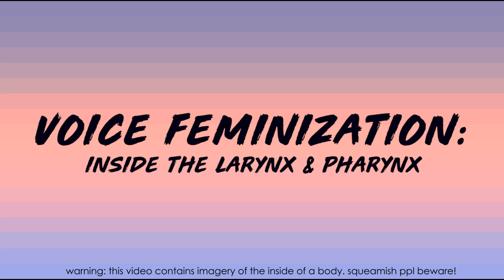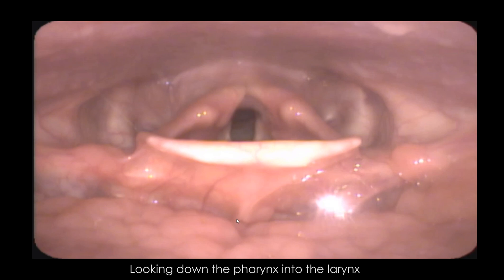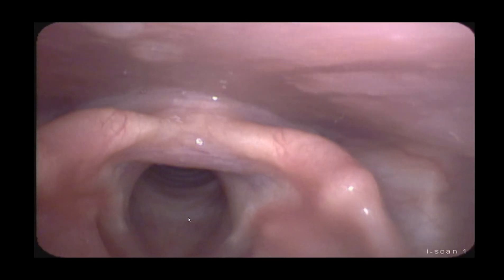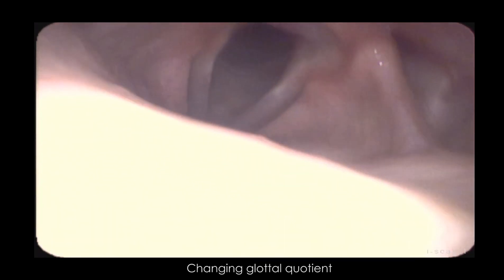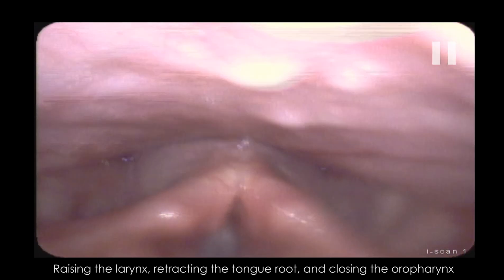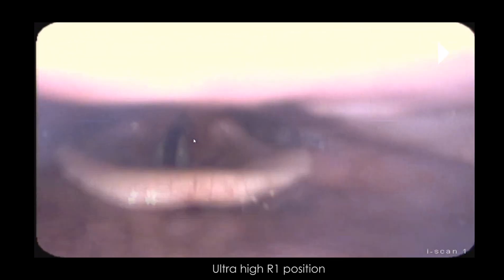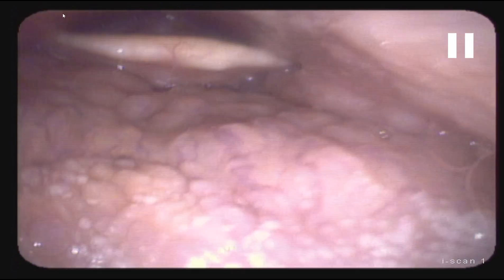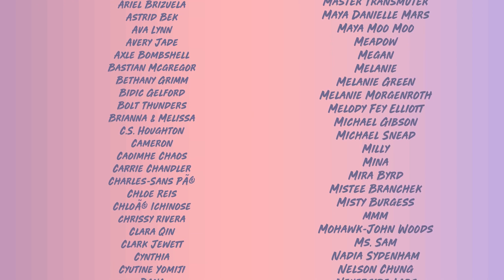Voice Feminization from the Inside! [Laryngoscope footage]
Recently I had a vocal examination via laryngoscope. During the exam, I managed to get a bit of voice feminization technique on camera. As far as I know, this is the first published footage of voice feminization via laryngoscope. There is a lot more footage to collect and hopefully someday I won't be pressed for time so I can exhaustively test things with a camera inside me but this is good for now!

There are a few key things to look for:
1. The velum and how it opens/closes airflow to the nose
2. The tongue root elevation and retraction
3. The curving of the epiglottis and actually resting it on the back of the retracted tongue
4. The elevation of the entire larynx

Voice feminization is all about space reduction of the throat and rear oral cavity. We call this space "R1" and it is responsible for the frequency of Resonance 1. We shrink all the space back there which causes R1 to climb higher, which causes the voice the feminize as the key difference between male and female vocal tracts is the negative space.

Special thanks to Dr. James Thomas for cooperating with my off the cuff requests!

warmly,
z